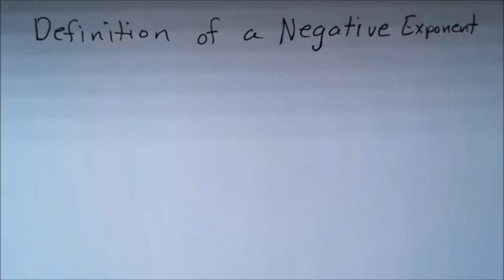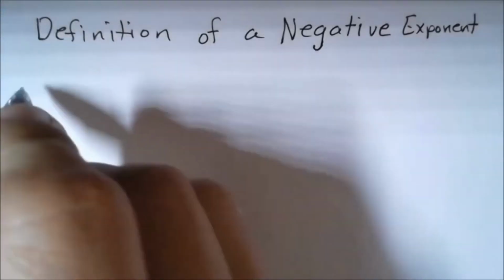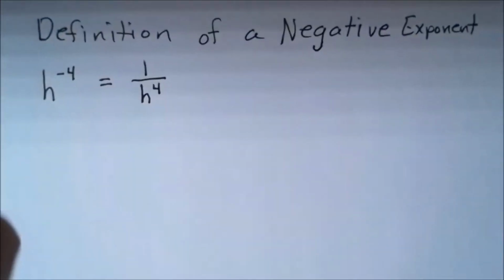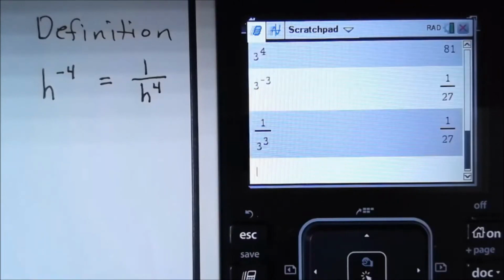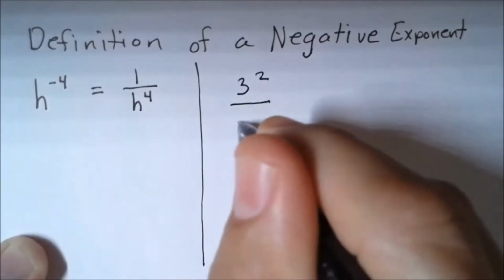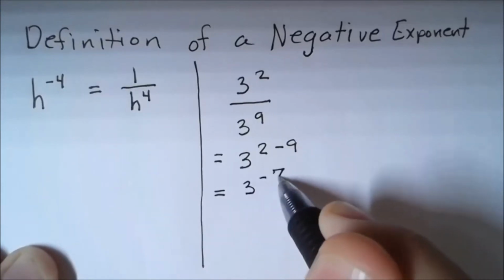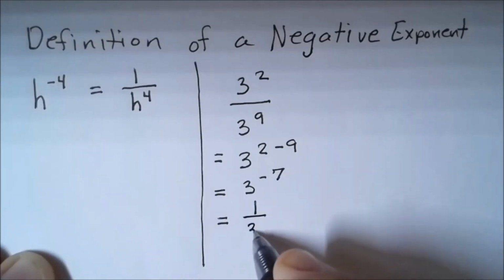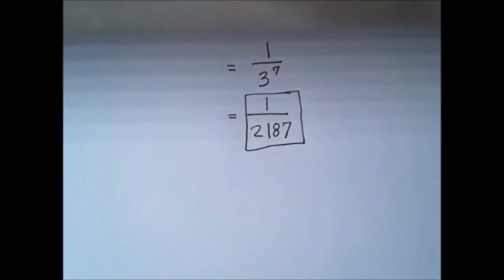Exponents Negative Rule Example 1